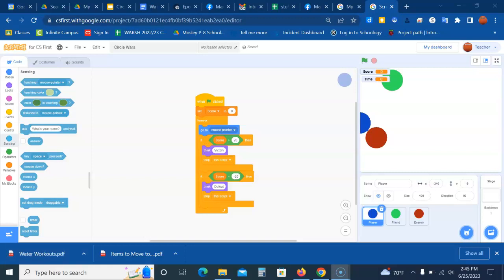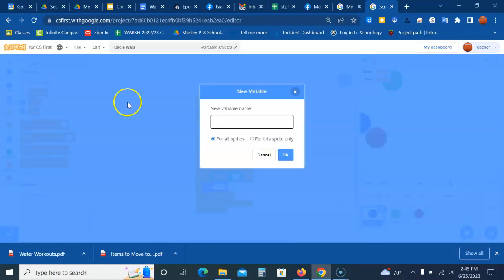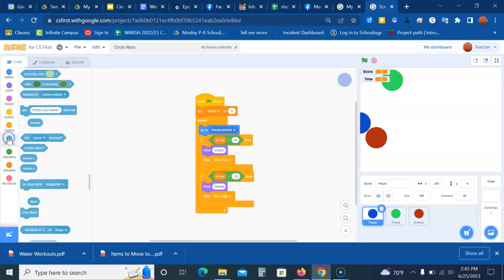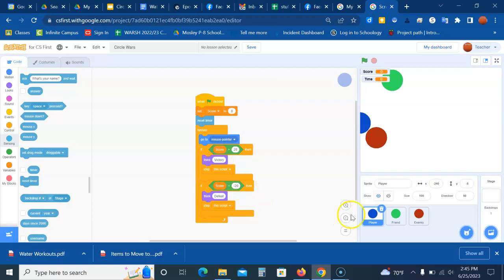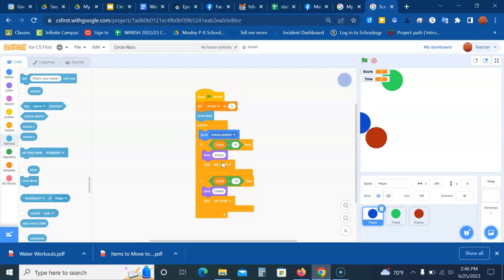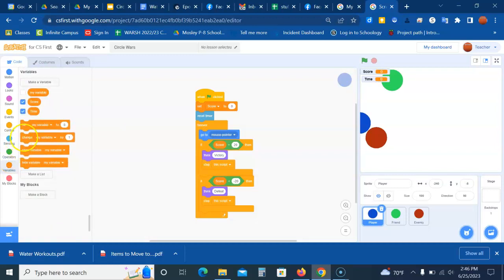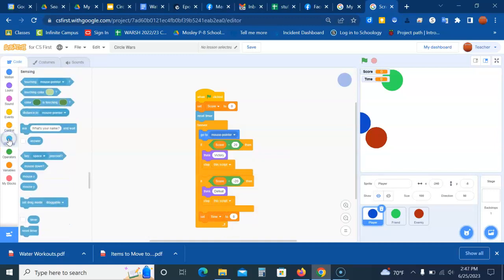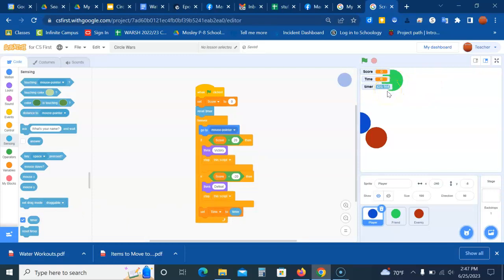Circle Wars Timer